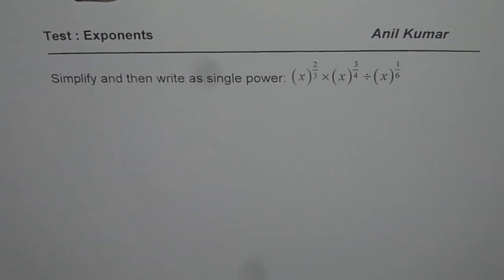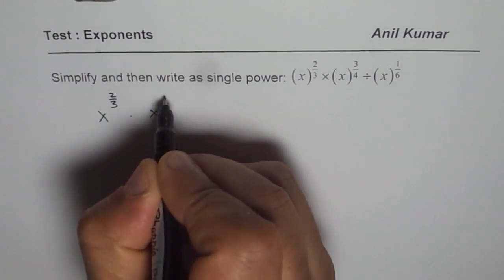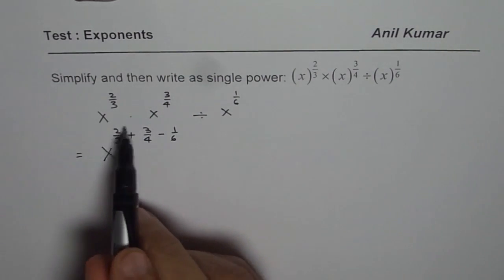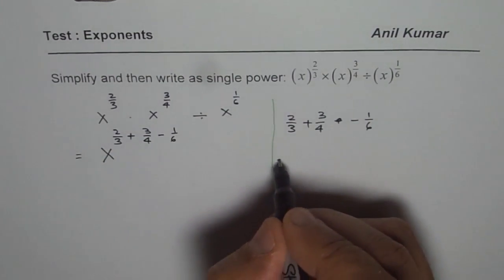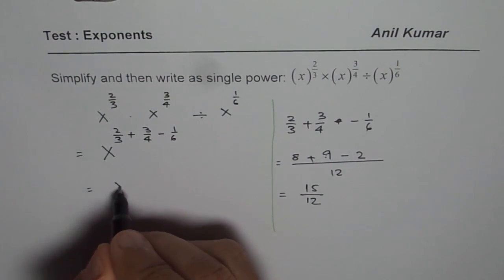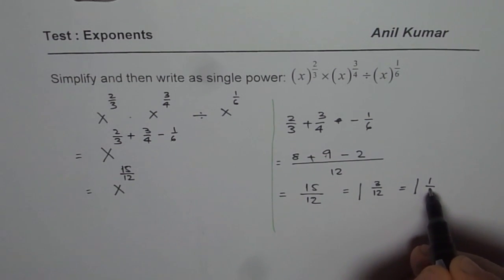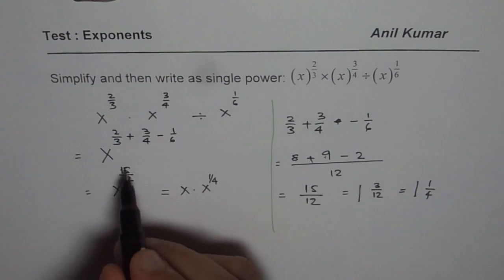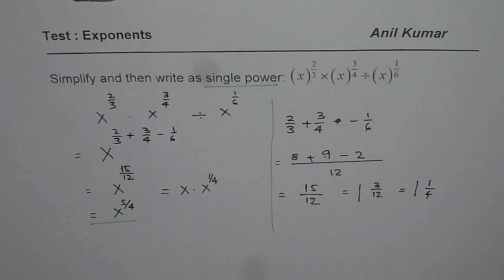Simplify and Write as Single Power Laws of Exponents